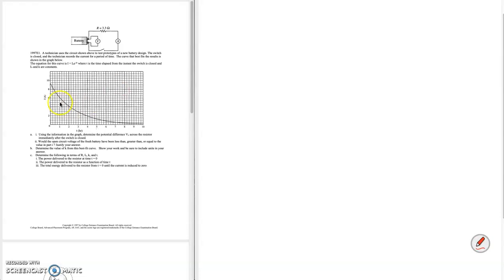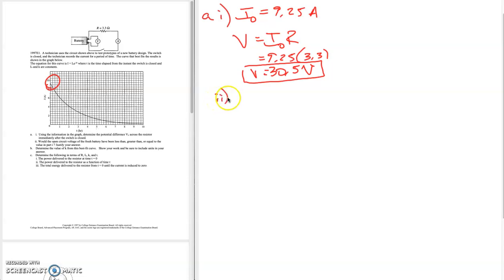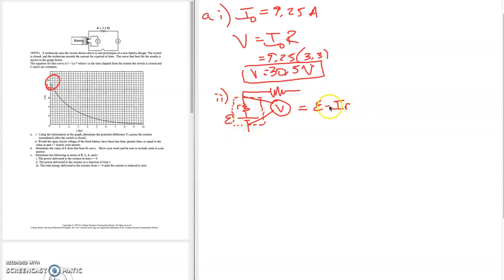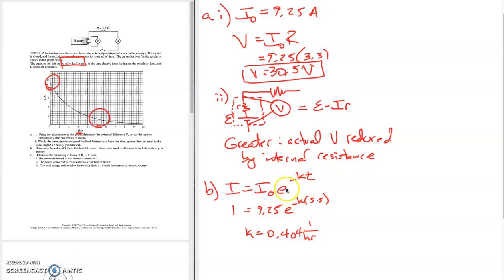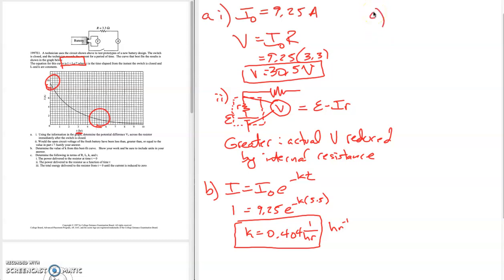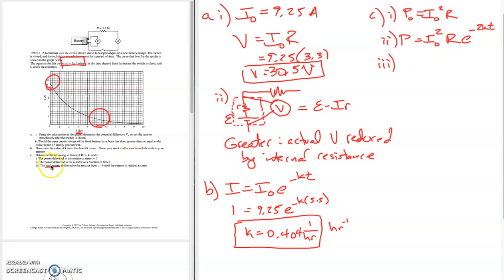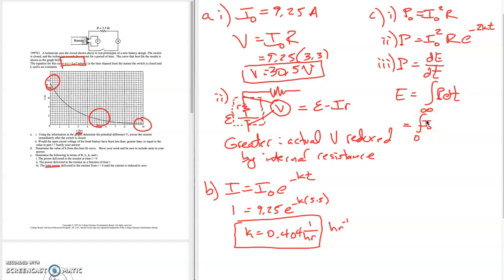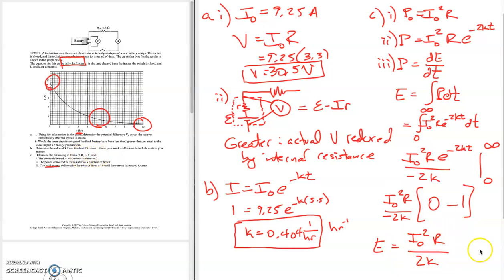1997 Physics E&M #1 - RC Circuit discharging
Screencast walkthrough of the E&M 1997 #1 that is focused on an RC circuit that is discharging